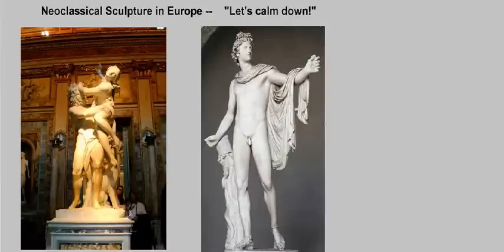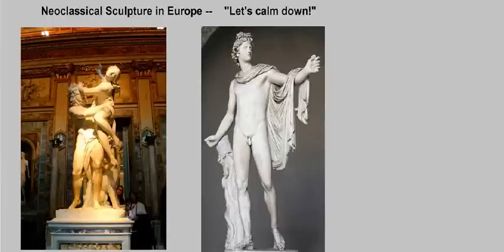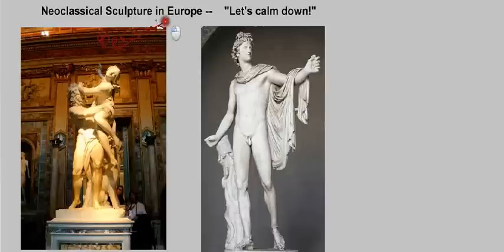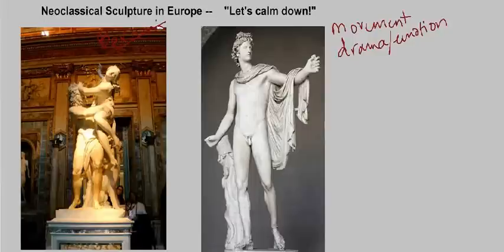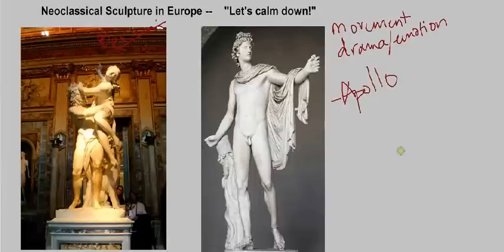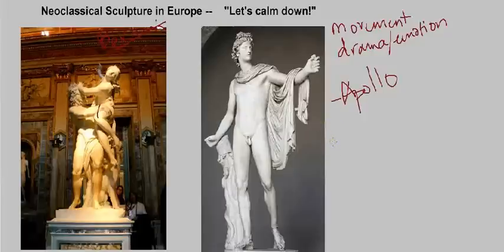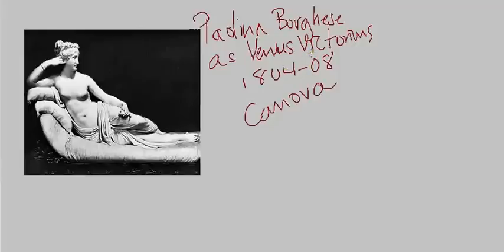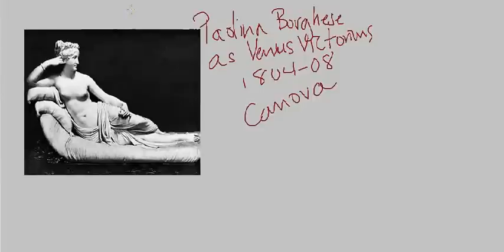Saylor.org ARTH207: "European Neoclassical Sculpture"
- The image "Apollo Belvedere" is in the public domain.

- The image "Paolina Borghese as Venus Victorious" is in the public domain.